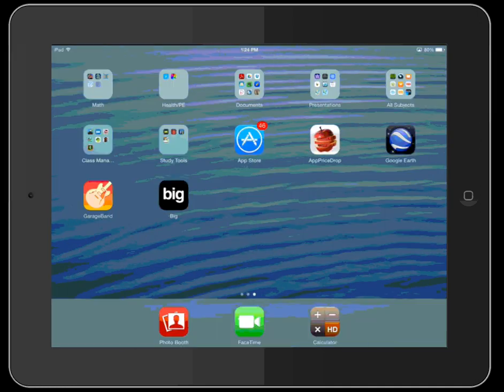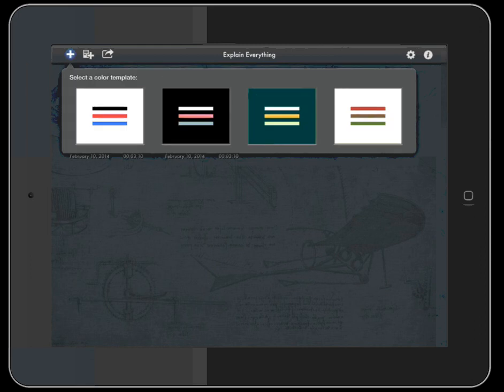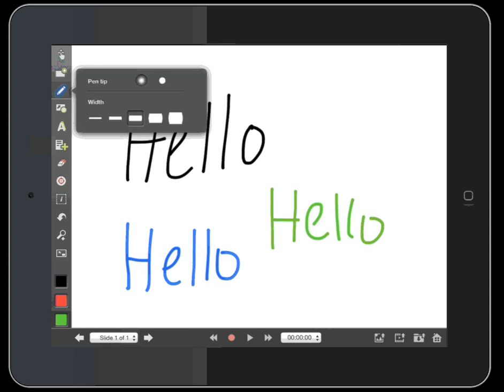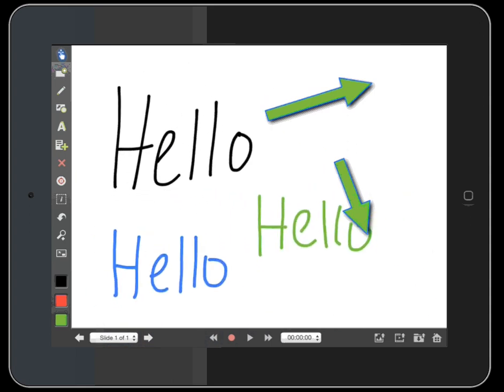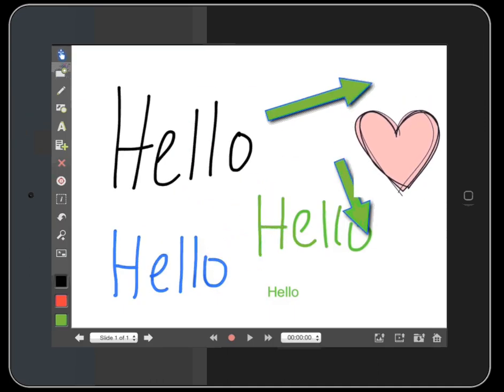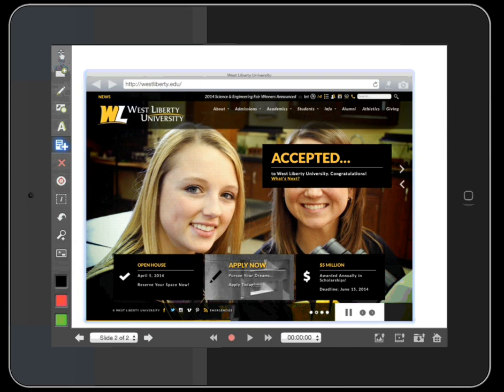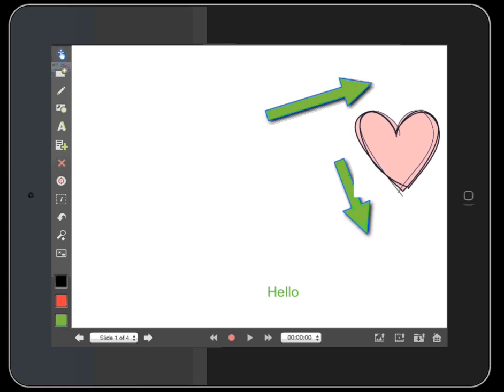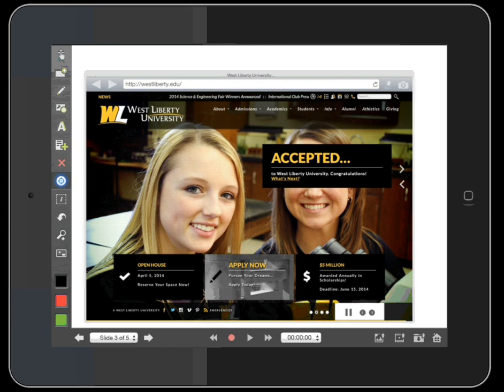Explain Everything Part 1